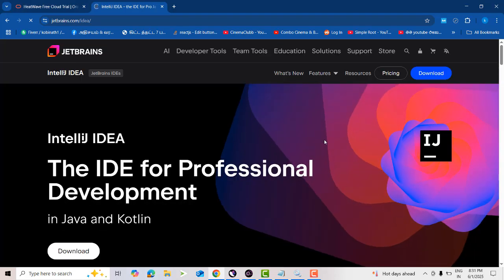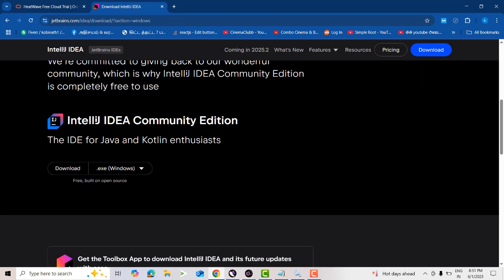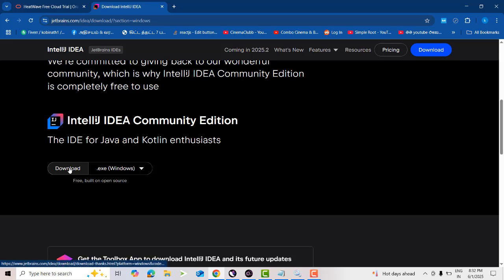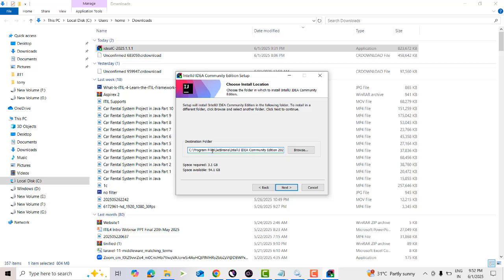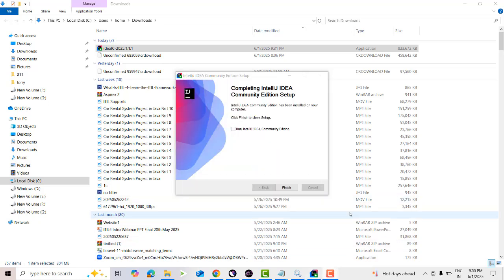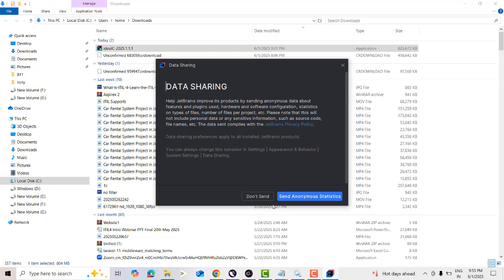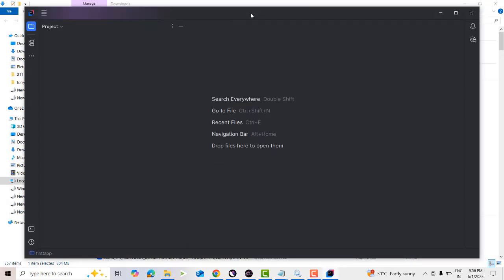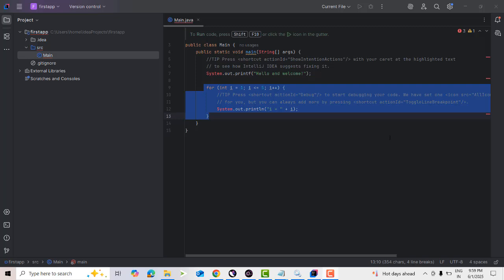Install IntelliJ IDEA 2025 – Step-by-Step Guide for Beginners!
In this video, you'll learn how to install IntelliJ IDEA 2025 step by step and get started with Java development the right way! Whether you're a beginner or just switching IDEs, this is the perfect tutorial for setting up IntelliJ IDEA by JetBrains.

🚀 What You'll Learn:

IntelliJ installation process (2025 version)

How to use IntelliJ IDEA for Java projects

Exploring IntelliJ interface & features

Tips for Java developers using IntelliJ by JetBrains

If you've been searching for how to use IntelliJ IDEA for Java, this is your complete beginner-friendly guide!

✅ Perfect for:

New Java programmers

Students learning Java

Anyone upgrading to IntelliJ IDEA 2025